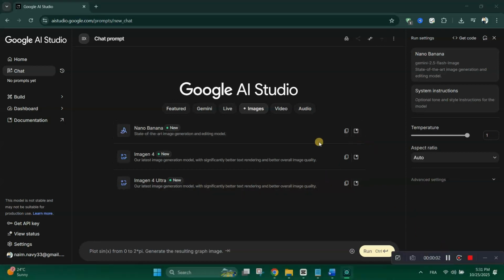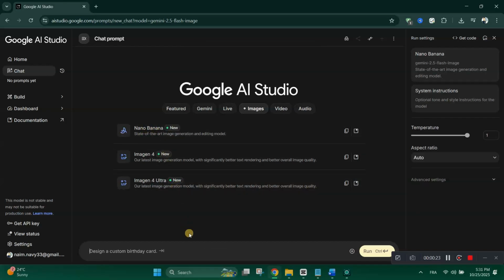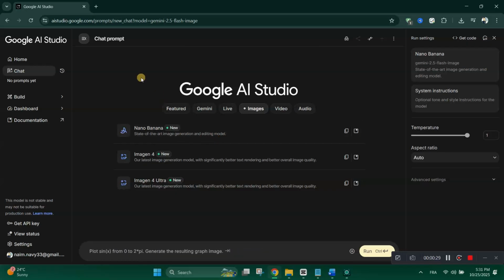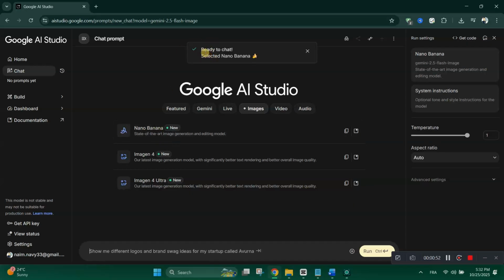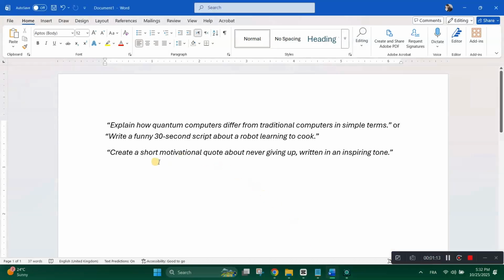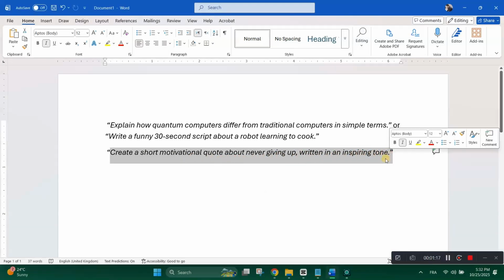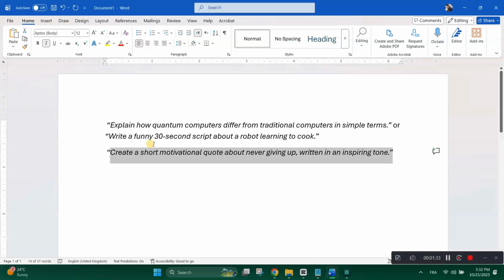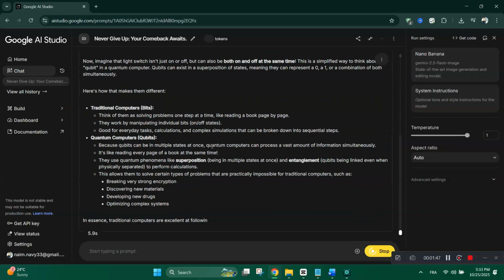How To Use Google AI Nano Banana 🍌🤖 | Step-by-Step Tutorial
🤖 Curious about Google’s new AI tool Nano Banana? In this tutorial, you’ll learn how to use Google AI Nano Banana to create and edit images using simple text prompts!

💡 In this video, you’ll learn:
🟢 What Nano Banana is and how it works
🟢 How to access Nano Banana through Google Search or Lens
🟢 How to generate creative AI images with prompts
🟢 How to edit or enhance photos with Nano Banana
🟢 Tips for getting the best and most realistic results

Perfect for creators, designers, and beginners who want to explore Google’s latest AI image generator for fast, creative results!